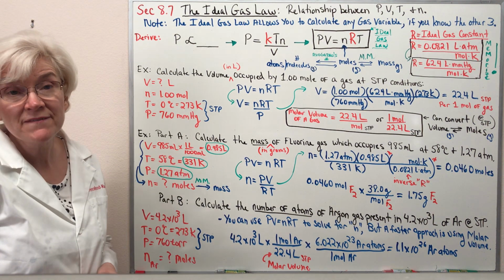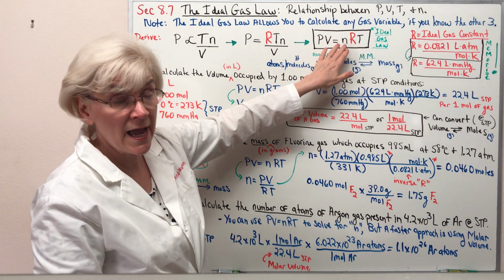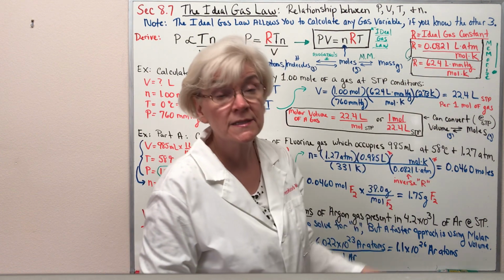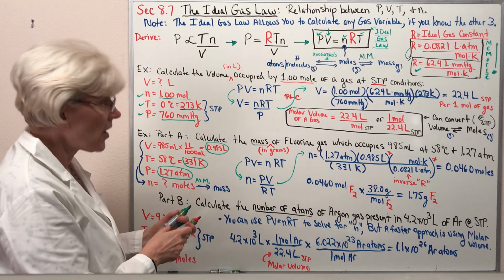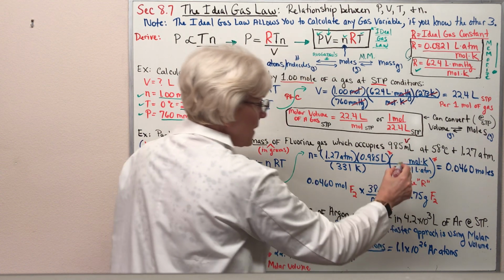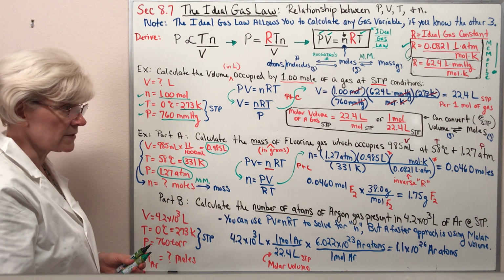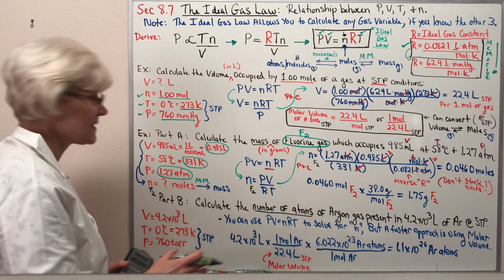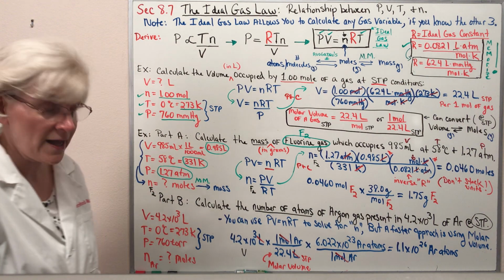048b The Ideal Gas Law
Discussion of the Ideal Gas Law.  Example calculations done using the Ideal Gas Law and applying it to mole conversion problems.